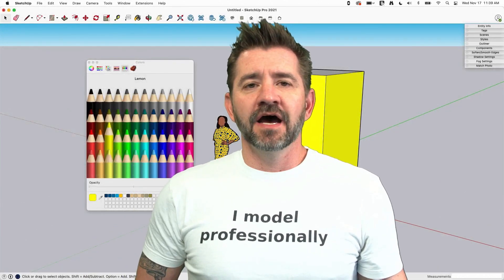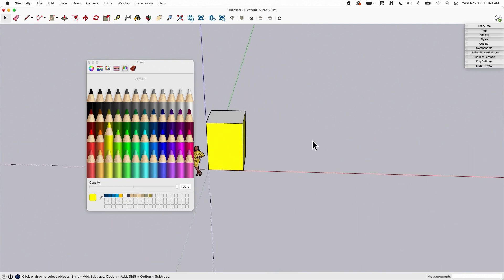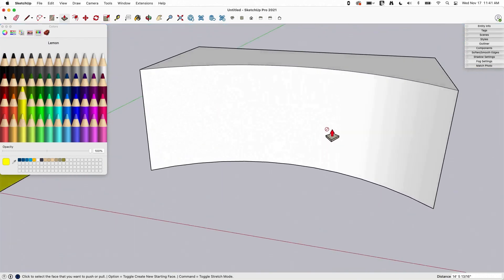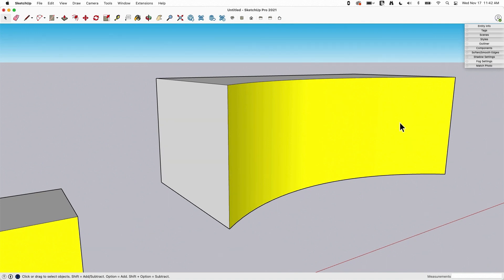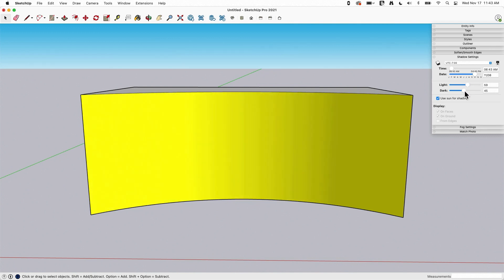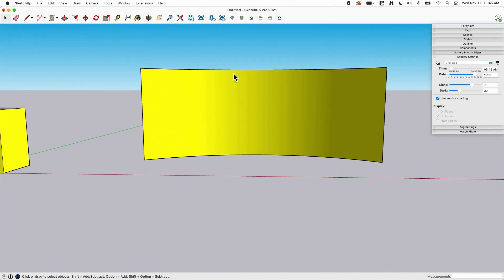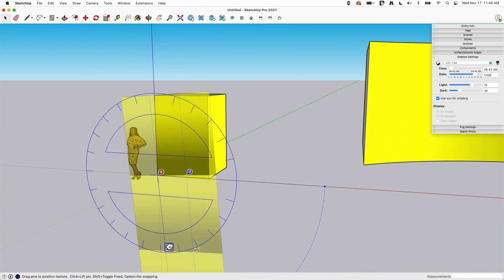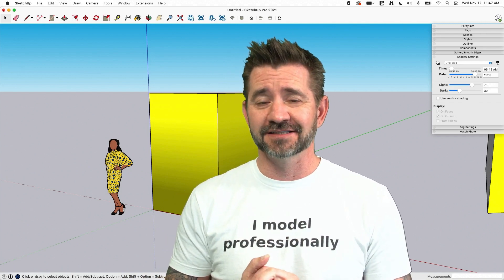Native Gradients - Skill Builder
In this Skill Builder we talk about creating gradients inside of SketchUp. There are color options within the program, and colors you can import, but there isn't a native tool for gradients. In this video we show you how to create a gradient without having to use a photo editing software.